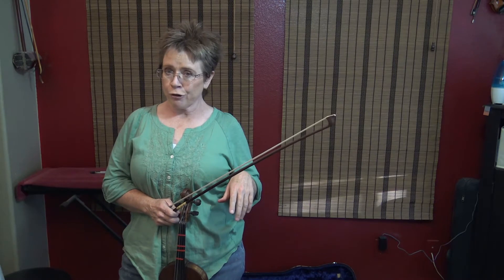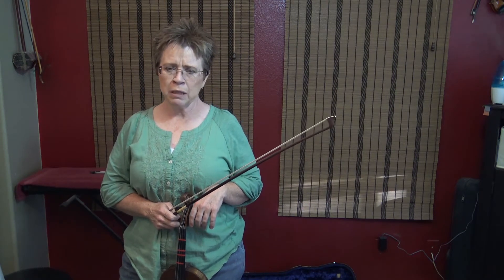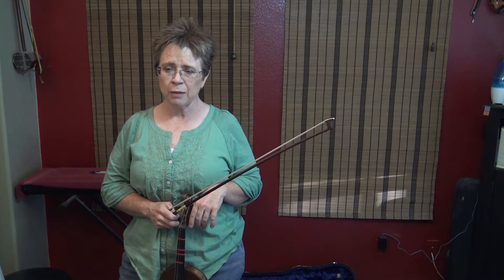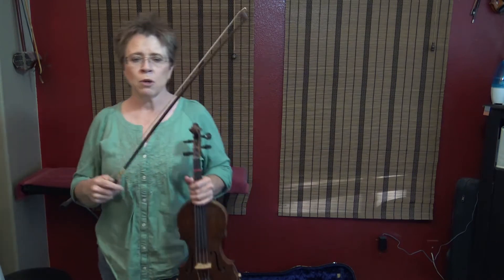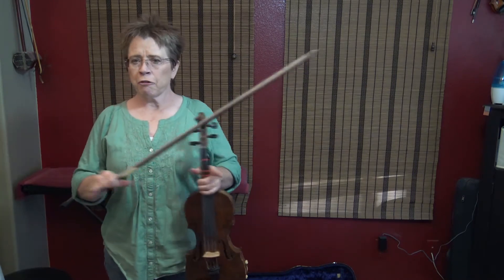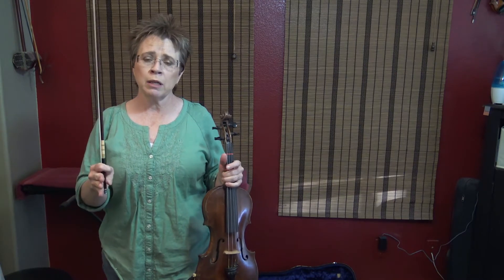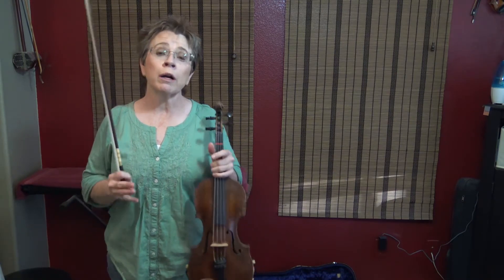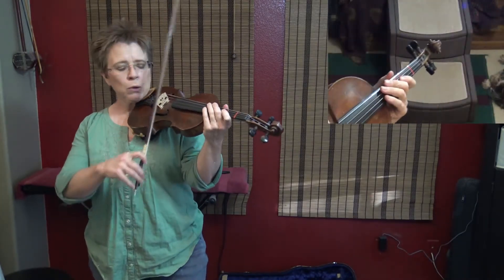Old Joe Clark (A Mixolydian, fiddle only, fast)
This video will help you learn some basic fiddle tunes quickly!

Find out about all my online offerings at these links:
• Suzuki Book 1 for total violin beginners:

• Suzuki Book 4 is the whole reason you started to play in the first place! It is a rite of passage to violin masterpieces

• Introducing the Positions Vol. 1, by Harvey Whistler is a classic. It is included with Suzuki Book 4, but you can purchase it separately

• Melodious Double Stops Vol. 1, by Josephine Trott is another classic. I suggest a prep course of “Double Stop Beginnings” by Cassia Harvey.

• Fiddle Secrets for those who just need a crash course in condensed fashion, this will teach you ornaments and bowings for fiddle.

• Vibrato class is in 3 levels, from beginning to polishing, to implementing.